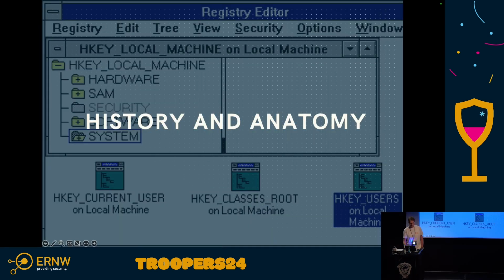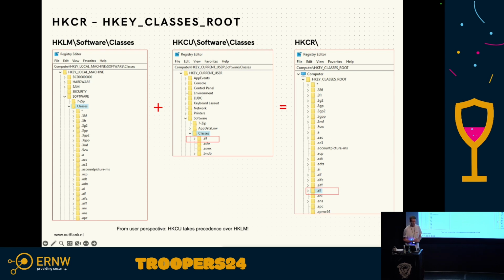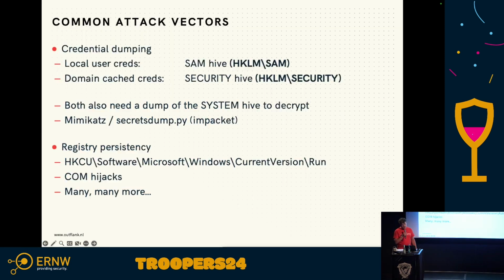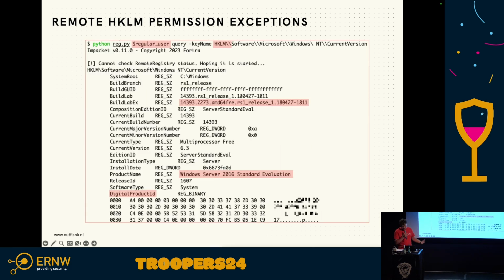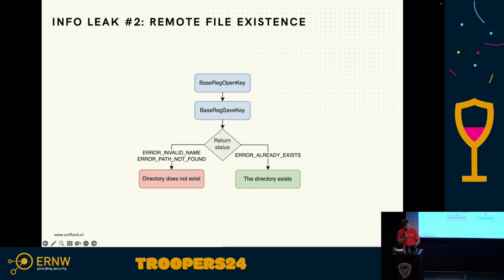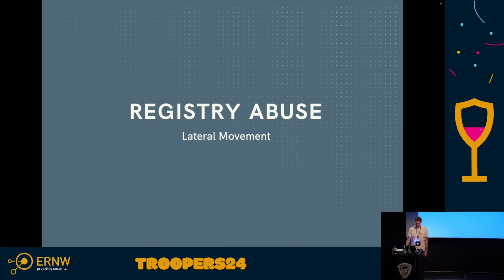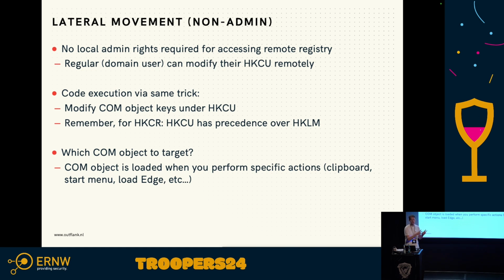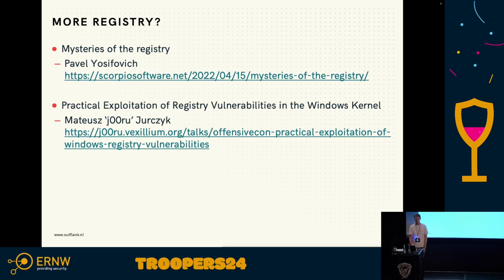TROOPERS24: The Registry Rundown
Talk by Cedric Van Bockhaven and Max Grim - June 27th, 2024 at TROOPERS24 IT security conference in Heidelberg, Germany hosted by @ERNW_ITSec

More impressions:
  / wearetroopers
  / ernw_itsec